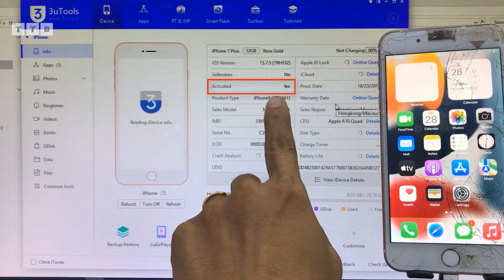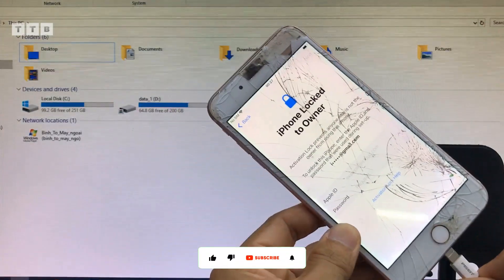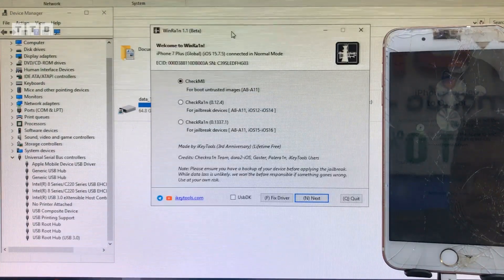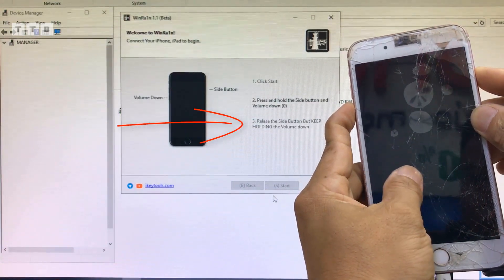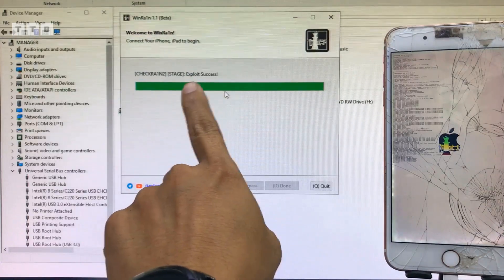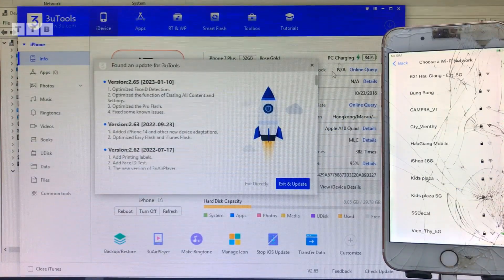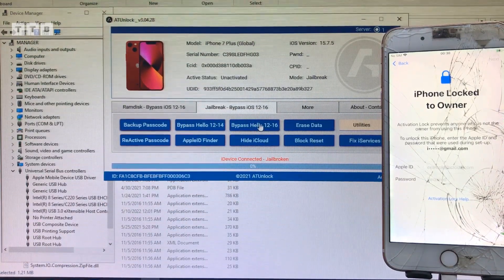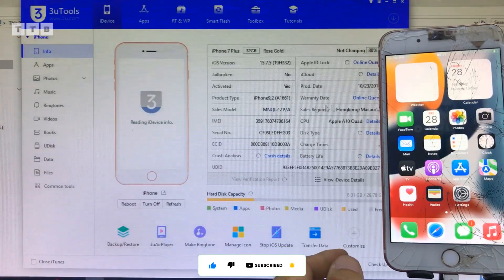[NEW WAY] Bypass Hello Screen iOS 15.7.x | 16.5.x | No Boot Ramdisk | No Delete Baseband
Hướng dẫn Các Bạn Cách Bypass iCloud iPhone 7 Plus iOS 15.7.5 | Jailbreak 1 Click trực tiếp bởi CheckRa1n 0.13.3 | không cần đổi số Serial | không cần PwnDFU | không cần Boot Ramdisk trên Windows | không cần mã Pin Sim | không hao Pin | khóa cho Chủ Sở Hữu | không kích hoạt

Nhớ "ting ting" ủng hộ cốc trà đá nha các bạn🤩.. ACB: 6962377 (MOMO: 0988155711)

 ✔  Đóng Góp Hay Thắc Mắc Các Bạn Vui Lòng Để Lại Comment